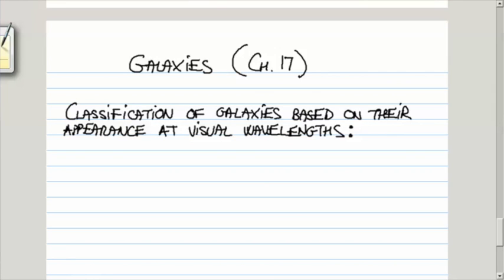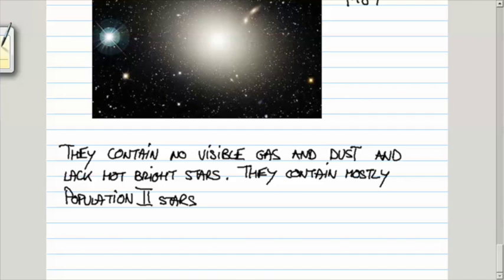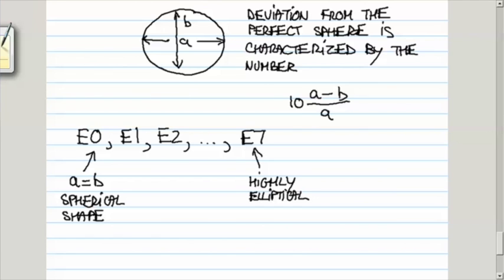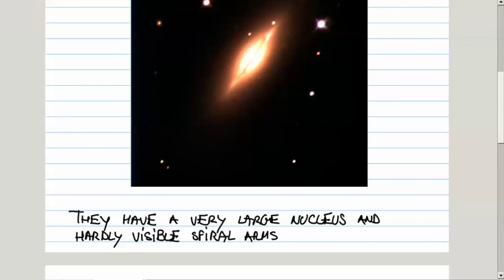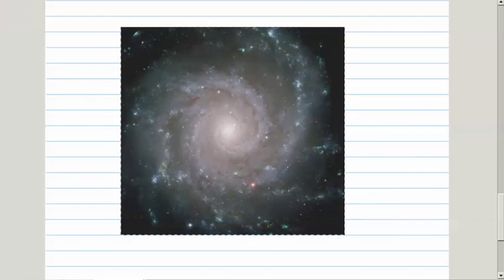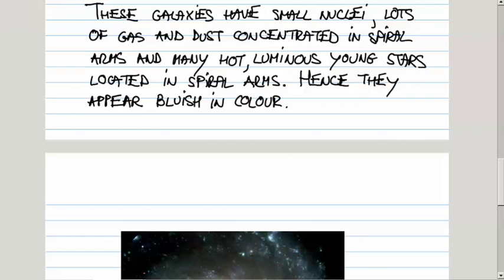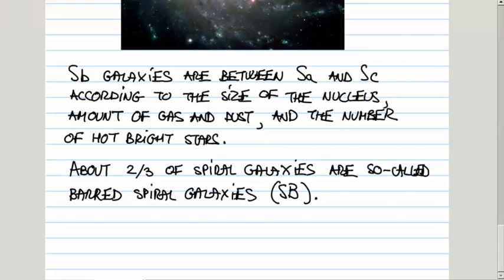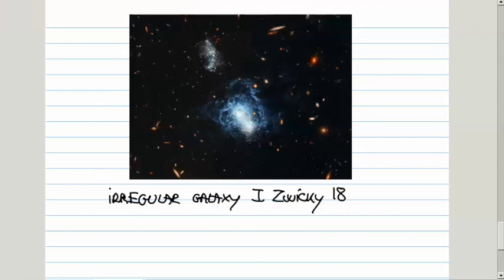ASTR 1P02 CLIP 29: Classification of Galaxies